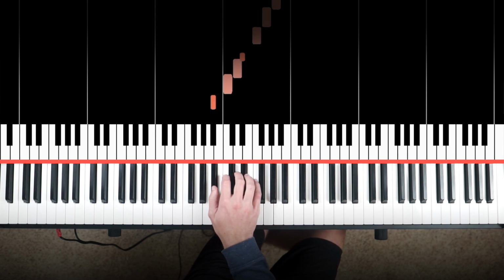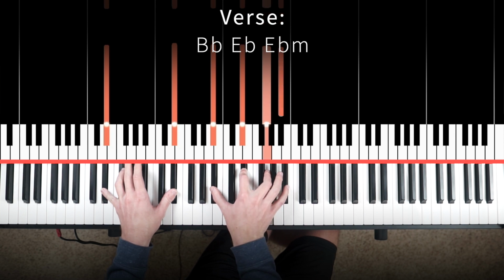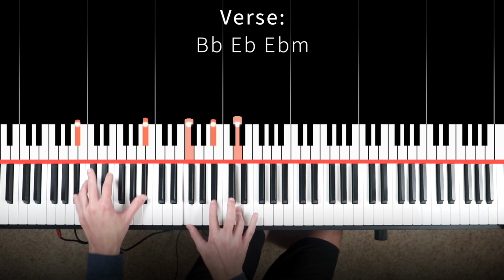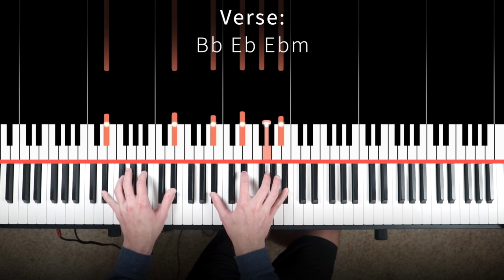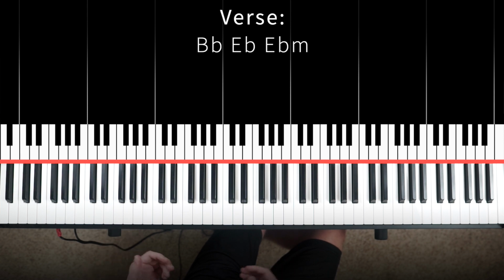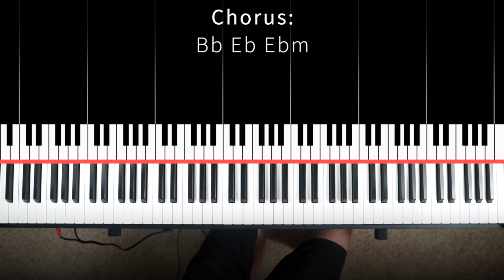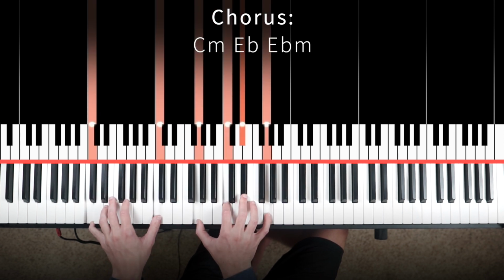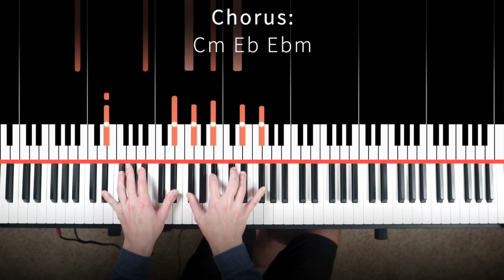Always Been You - Shawn Mendes - EASY PIANO TUTORIAL (accompaniment with chords)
Hi friends, welcome to today's piano tutorial! Today, I will teach you how to play Always Been You by Shawn Mendes on the piano. The chords in this songs are repeated through both the verse and the chorus, so once you get the chords down, the rest is pretty easy! Hope you enjoy! :)

See more easy tutorials on my TikTok @joshlangepiano

Timestamps:

00:00 - Song Preview
00:59 - Introduction
01:54 - Chords
05:37 - Verse 1
08:14 - Verse 2
09:57 - Chorus
12:41 - Conclusion

-how to write songs on piano